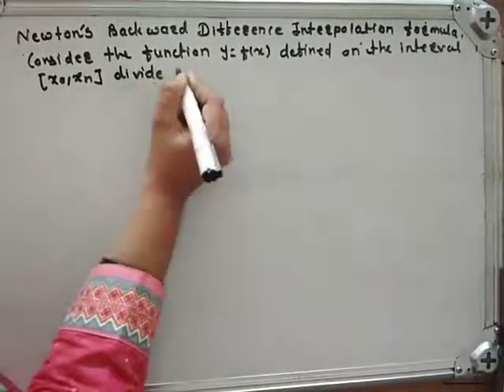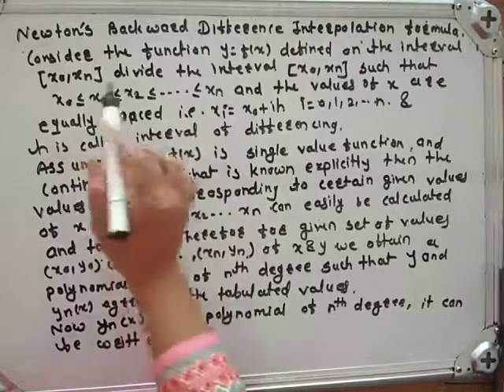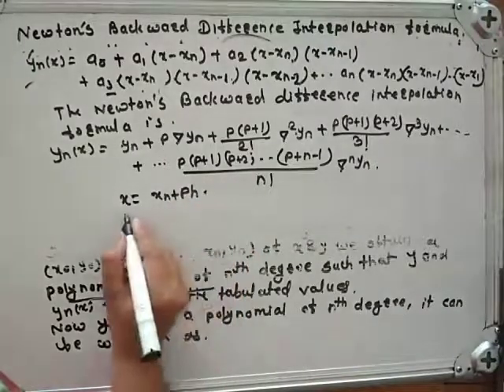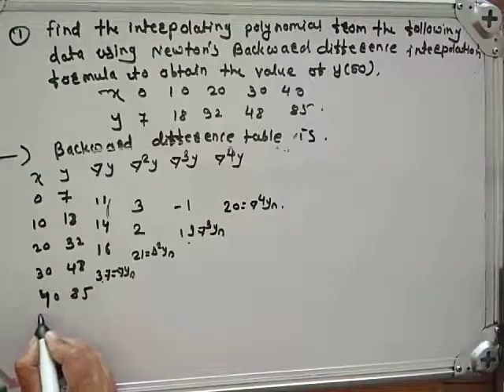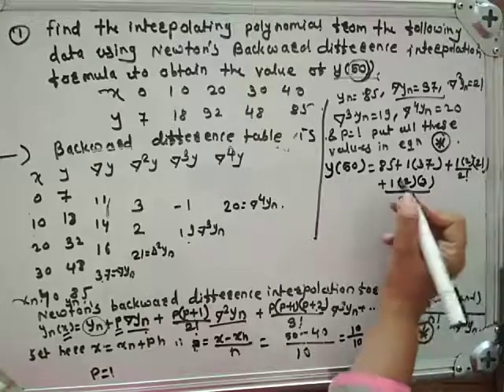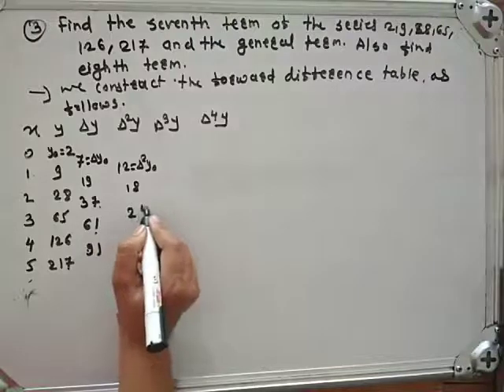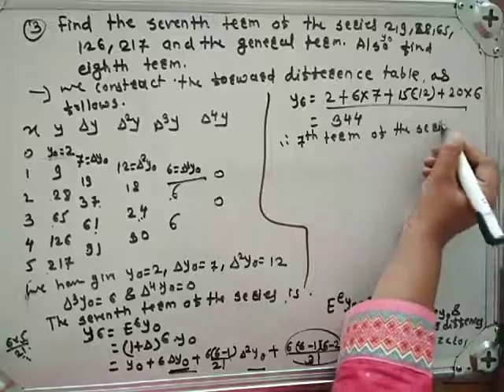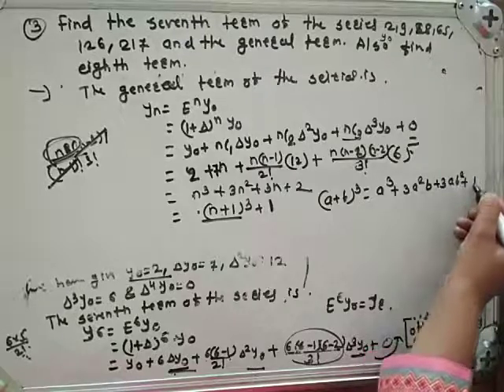VID_18_S.Y.B.Sc./ S.Y.B.C.S.(Mathematics)Sem-3_Numerical Methods And Its Applications no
Chapter: Interpolation
Topic : Newton's Backward Differences